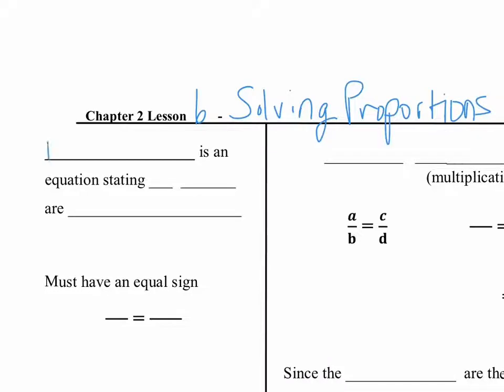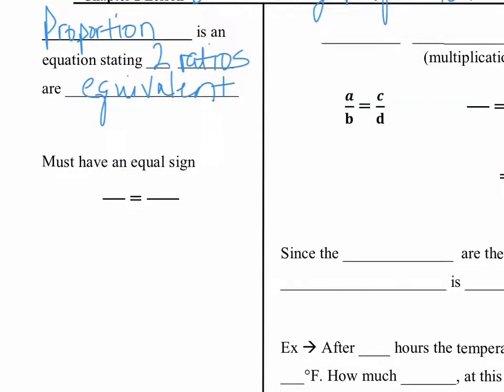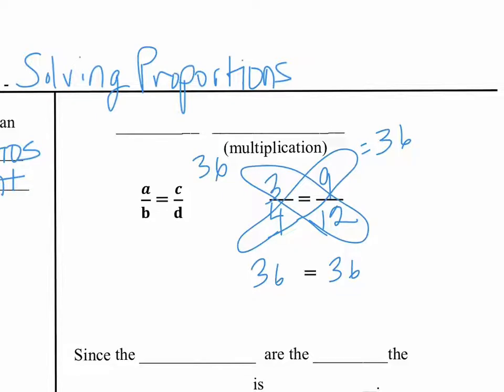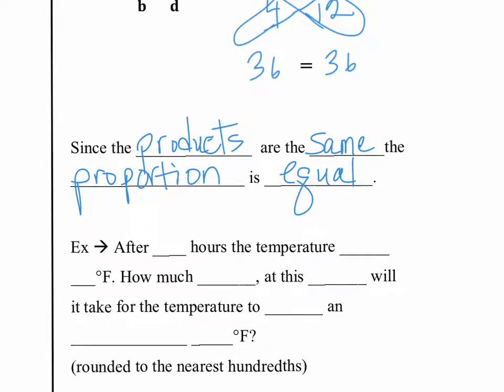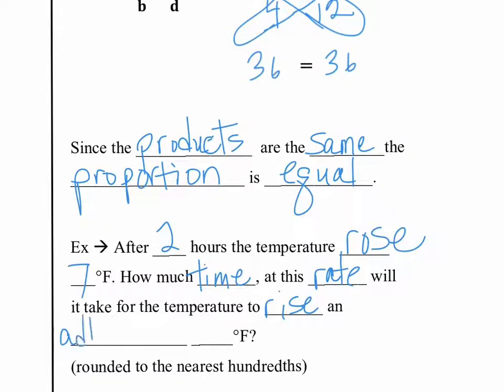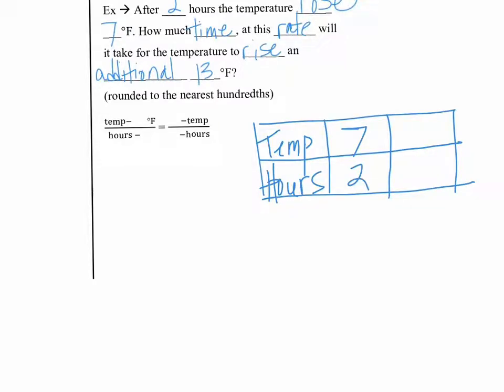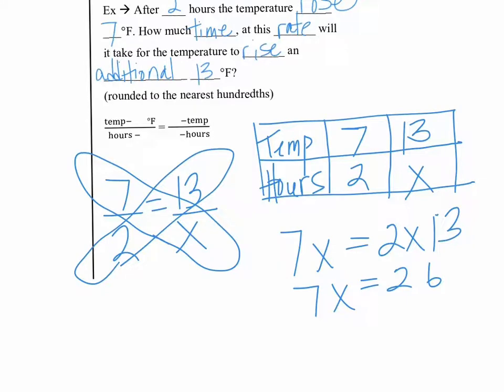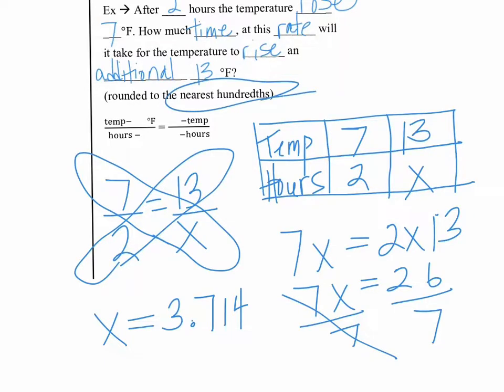7th grade Chapter 2 Lesson 6 Solving Proportions